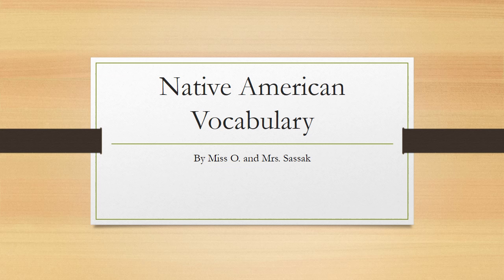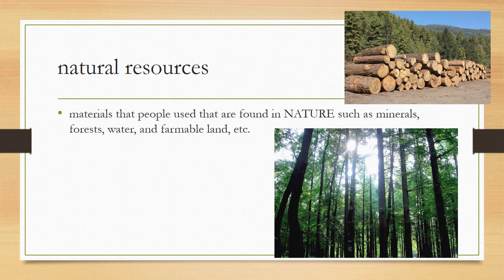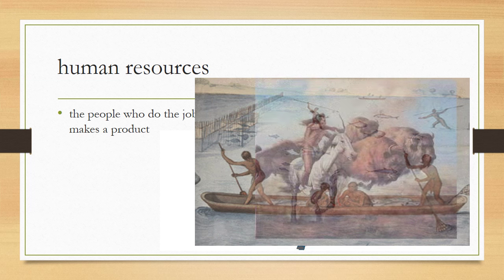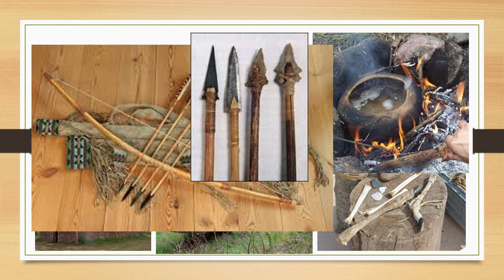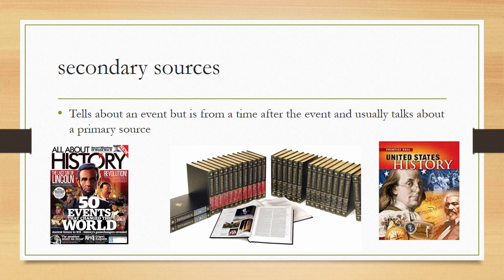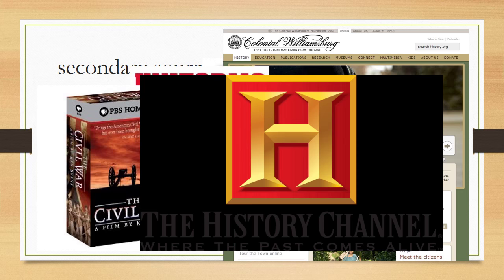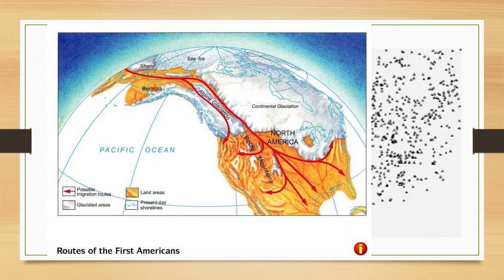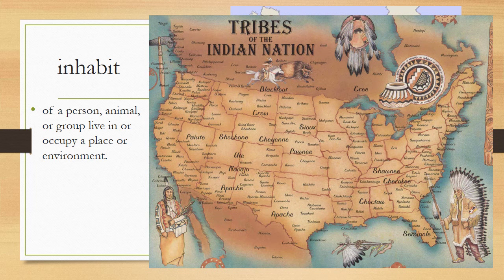Native American Vocabulary